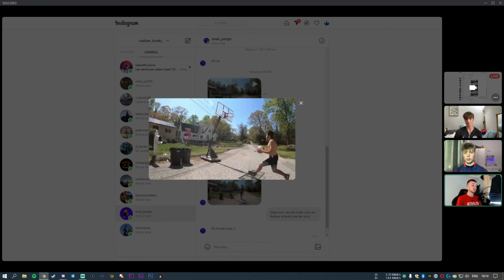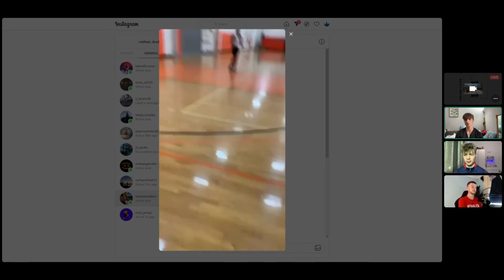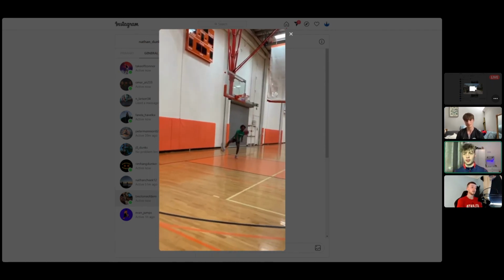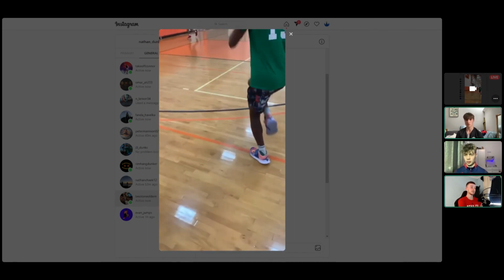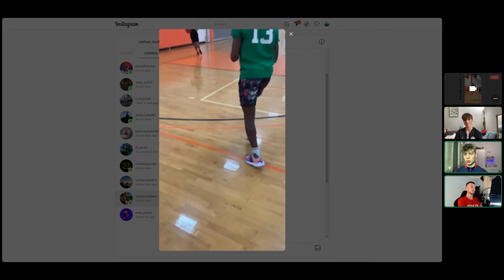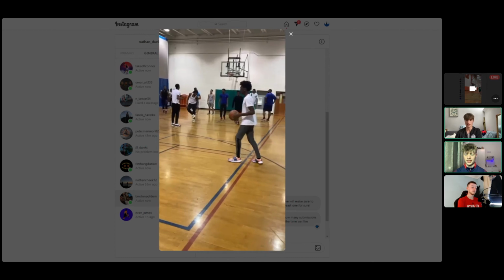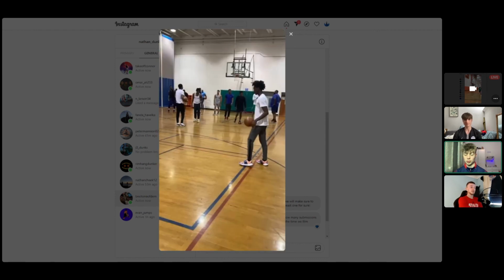How To Go From Touching The Rim To DUNKING! | Dunk Digest Podcast #2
This is the podcast by dunkers, for dunkers. We talk anything and everything dunking and love to review YOUR dunks! We are for the community and want to have everyone involved, not only to grow the podcast but to grow the DUNK COMMUNITY!